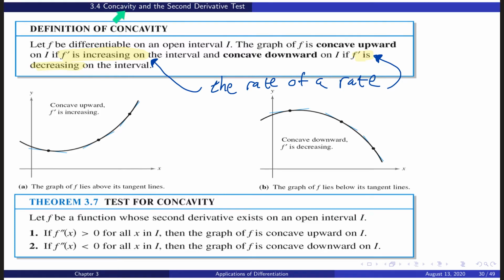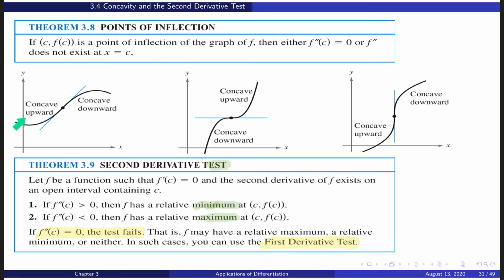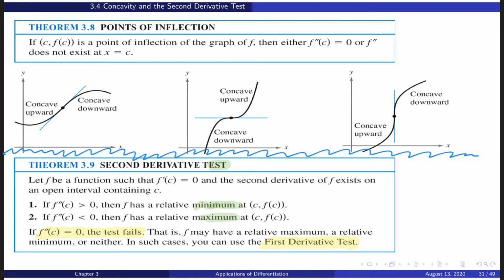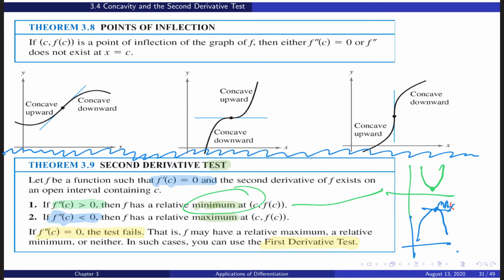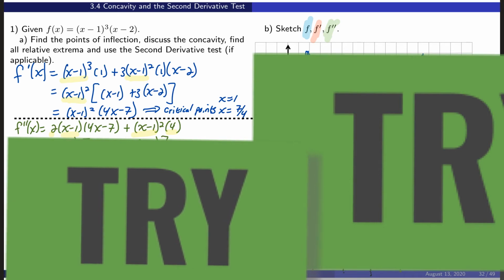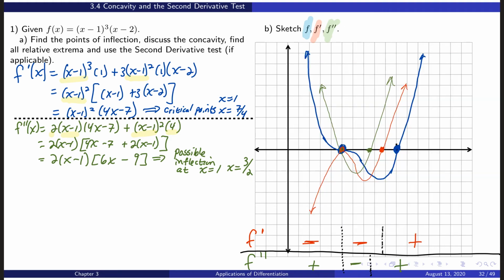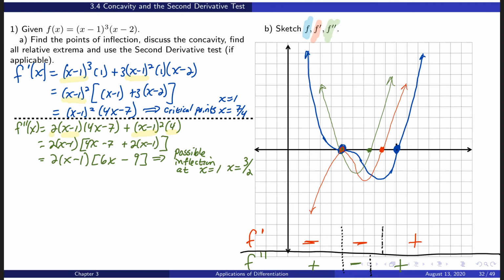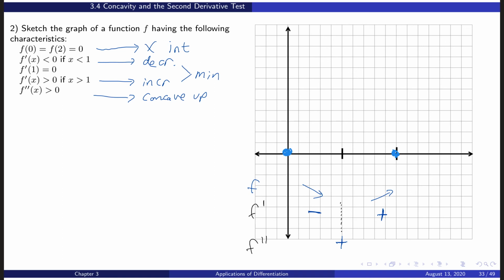496_c3_d8